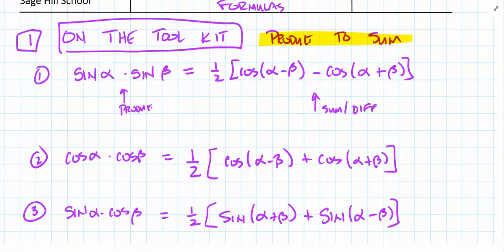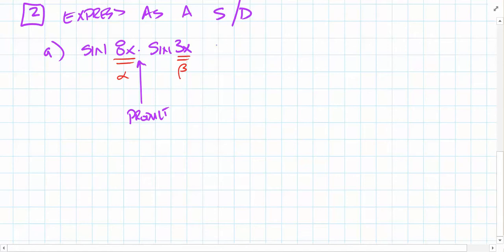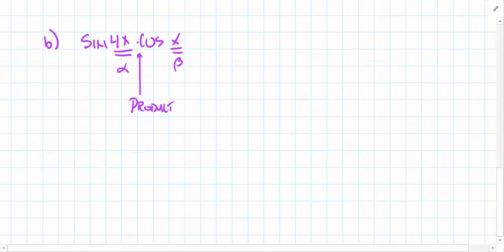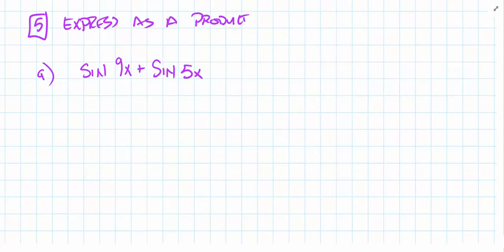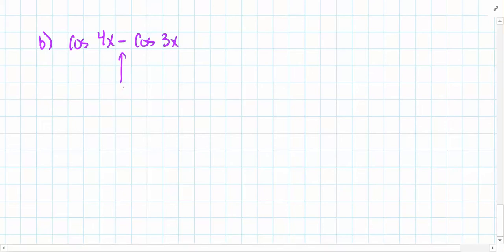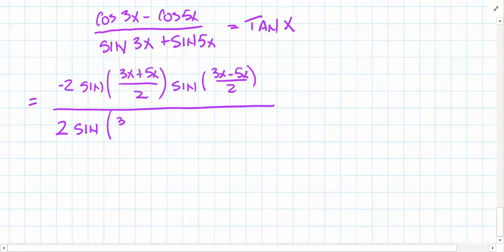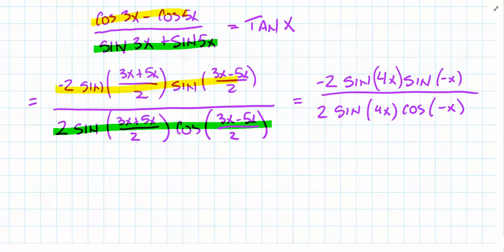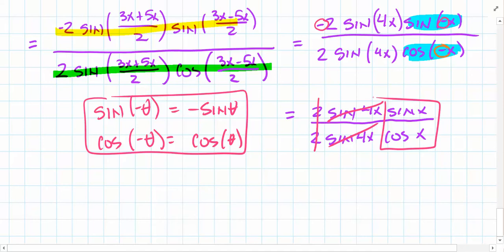5 4 Product to Sum/Difference Formulas